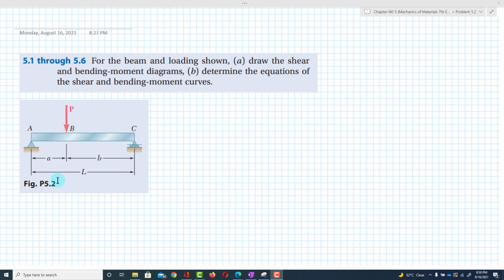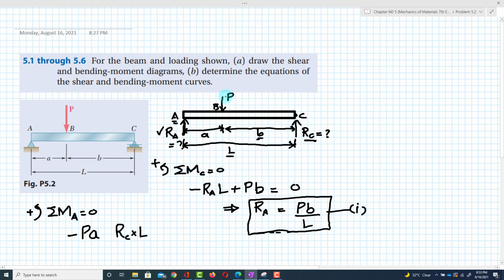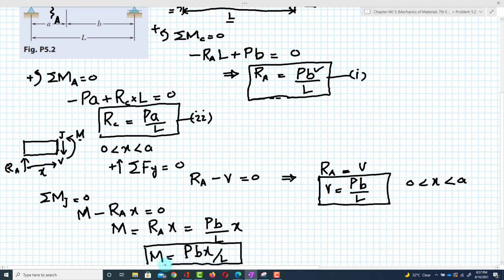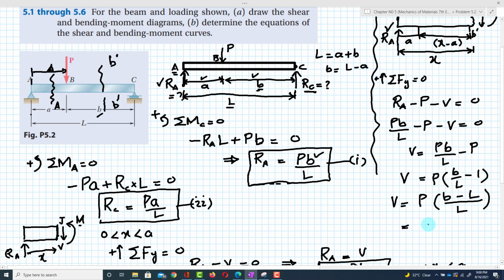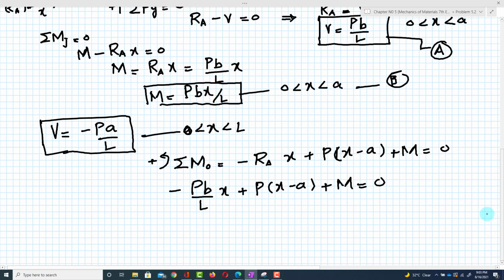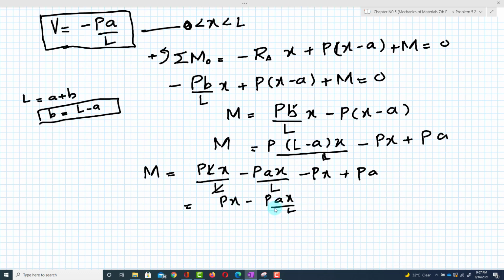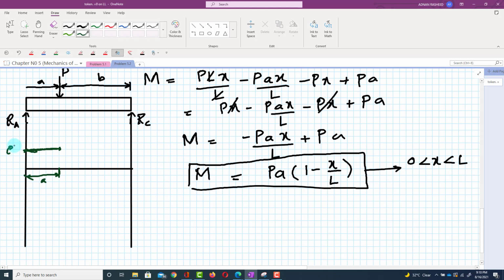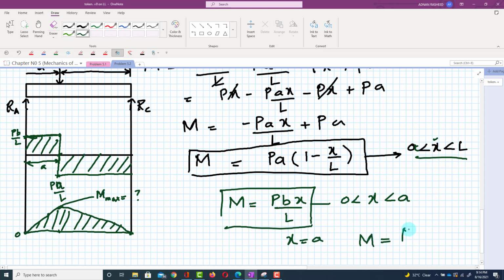Analysis & Design of Beam for Bending |Problem Solution 5.2​ |MOM| Engr. Adnan Rasheed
Mechanics of Materials problem solution by Beer & Johnston | Share Force & Bending Moment Diagrams | MOM | Chapter 5 | P 5.2 Solution | Analysis & Design of Beam for Bending | Engr. Adnan Rasheed
Problems Solution
Problem 5.2